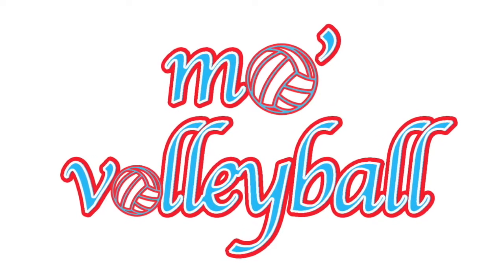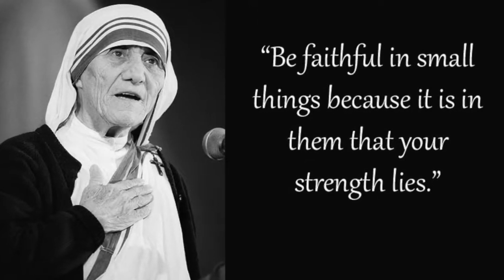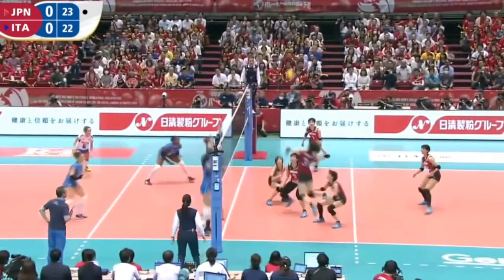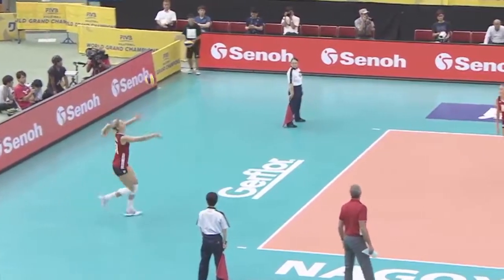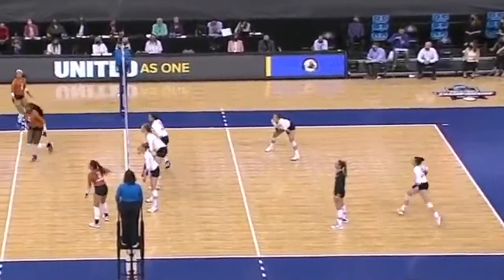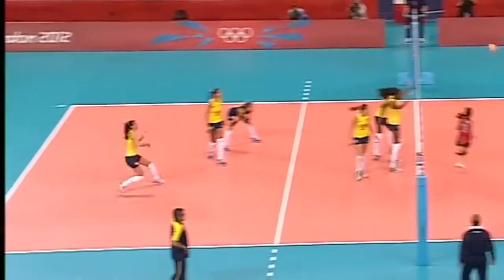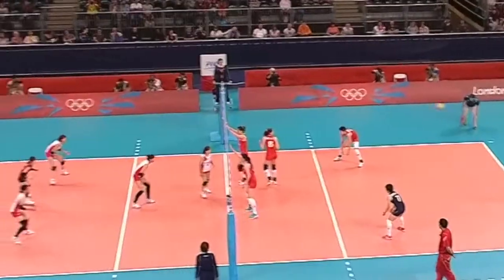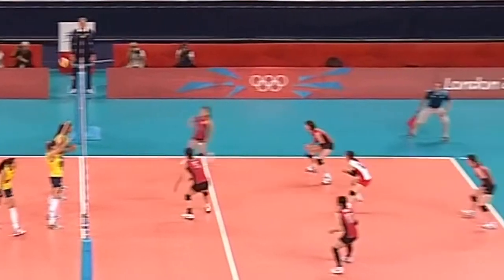Volleyball Player Analysis - Saori Kimura, Outside Hitter (Part 1: Serving, Passing)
Volleyball player analysis of Saori Kimura, former Outside Hitter for Japan.

This is Part 1 of 2 videos analyzing Saori. Serving and passing will be the focus of part 1. Part 2 coming soon!